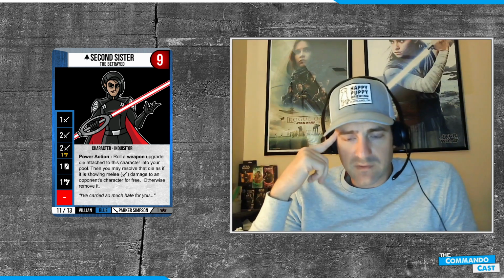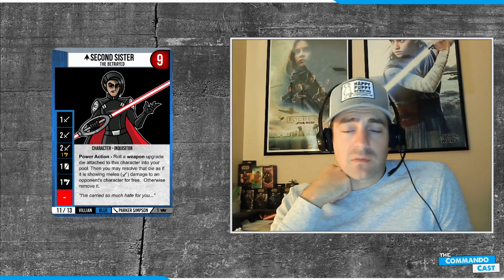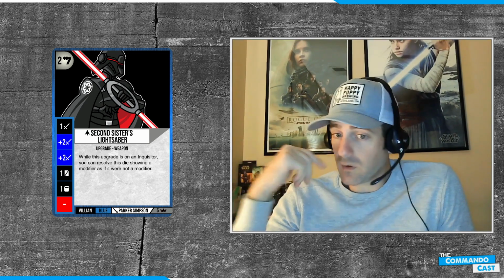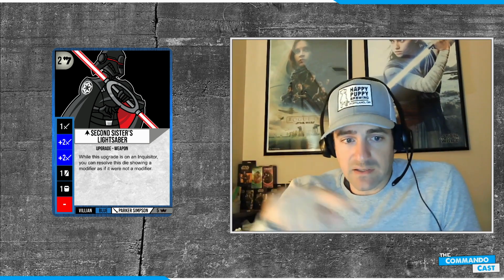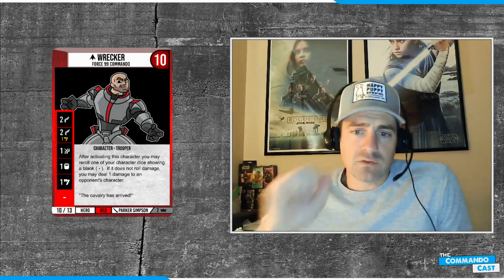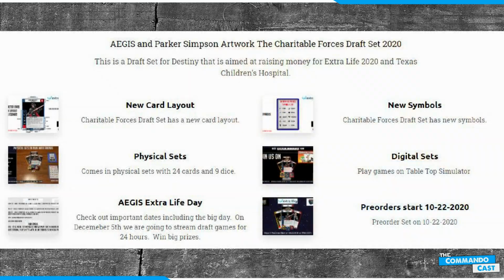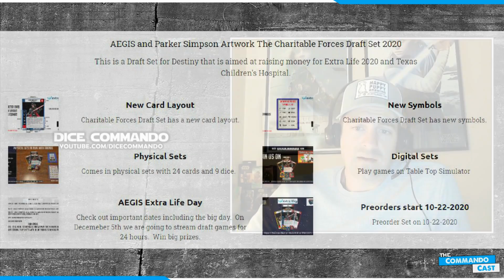Commando Cast | Ep125 - Charitable Forces Draft Kit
Covering the AEGIS and Parker Simpson Artwork The Charitable Forces Draft Set 2020. This is a Draft Set for Destiny that is aimed at raising money for Extra Life 2020 and Texas Children's Hospital.

Consider becoming a Dice Commando channel member! Members participate in exclusive tournaments, get access to deck tech and strategy videos, behind-the-scenes content, and can help to create the game-play content for the channel!